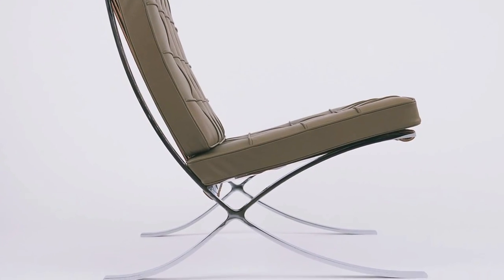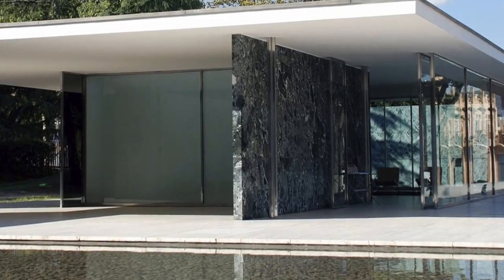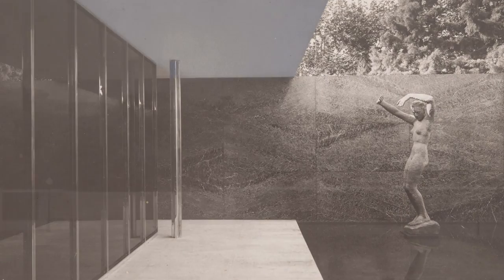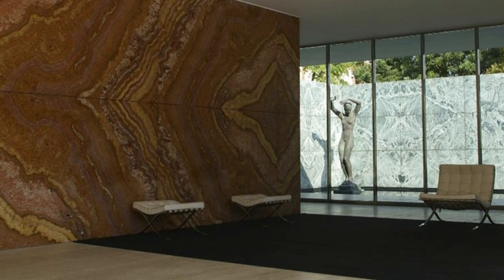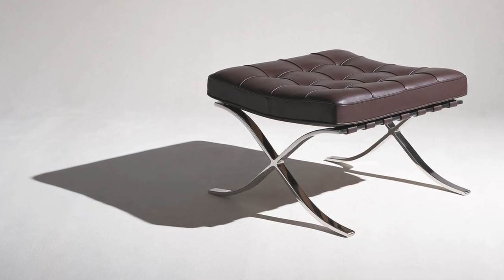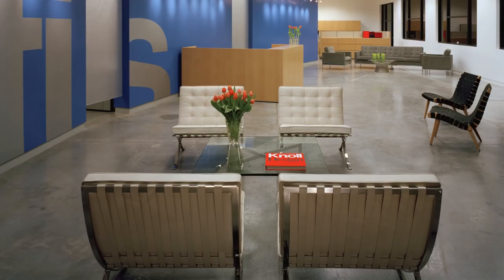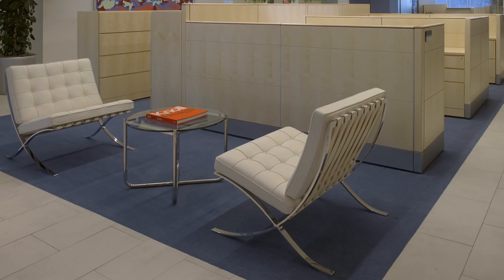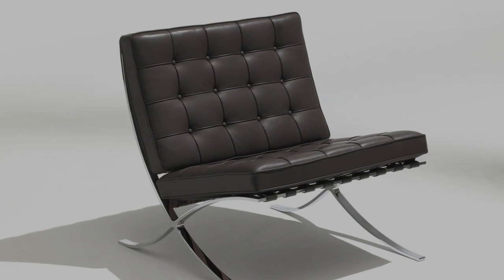Daniella on Design - The Barcelona Chair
Theme Music
"Lindiggity" by DJ Come of Age

No other single chair has captured the spirit of modernism more than the Barcelona Chair, considered one of the best-designed chairs of all times. While commonly believed to be created by Mies van der Rohe, the Barcelona Chair was in fact a collaboration with his colleague and lover, Lilly Reich. The two created this chair for the 1929 German Pavilion at Barcelona's International Exposition.

The German Pavilion held no trade exhibits, but rather served as an exhibition in its own right, showcasing the achievements of the Modern Movement in Germany.

Acknowledged as a quintessential modernist building, the pavilion became an influential prototype of the minimalist open plan for decades to come. Like everything else that Mies did, it revealed his signature notion: an aspiration to excellence. The pavilion was a perfect cube, constructed of luxurious materials such as marble, golden onyx, and tinted glass, and was the stage where the Barcelona Chair had its debut. The chair was intended for the King and Queen of Spain, who presided over the opening ceremonies. Just like the pavilion itself, the chair embodies the Mies principle that "anything less than perfection is unacceptable."

While the Bacelona Chair and its stainless steel allure manifests a machine-age look, it is actually a handcrafted object. Its form was inspired by antiquity: the Curule Chair, which was used by Romans, and immortalized in frescoes.

Ironically, the Barcelona Chair did not enjoy great popularity in Germany, but it swept America. It was only after Knoll acquired the license in 1953, from Mies himself, that the Barcelona Chair rose to the forefront of design celebrity. It became the most popular chair in American lobbies, reception rooms, and office spaces.

Knoll manufactures the Barcelona Chair in its East Greenville, Pennsylvania factory. Last week, Knoll invited my students and me to observe their technique. The frame of the original Barcelona Chair was made of two pieces of steel, welded and bolted together, and upholstered in ivory-colored pigskin. Knoll streamlined the process, and now makes the chair from one piece of stainless steel, without joints and without seams, and he upholstery is hand-sewn. It is the epitome of modern classical elegance. Knoll understands the spirit of Mies van der Rohe, and upholds the legacy of his beloved icon.